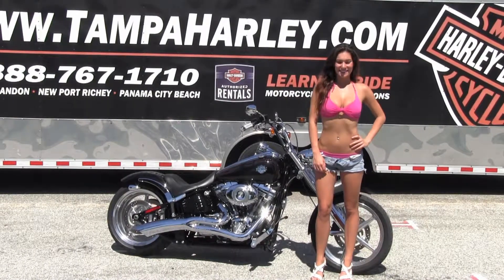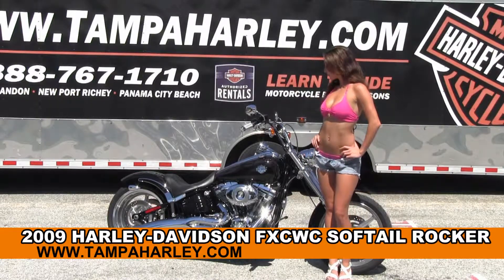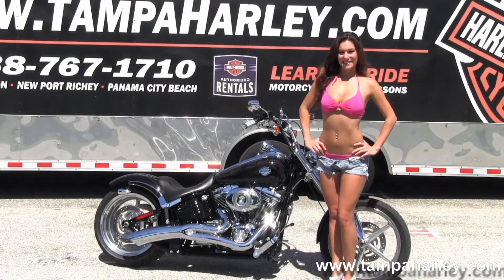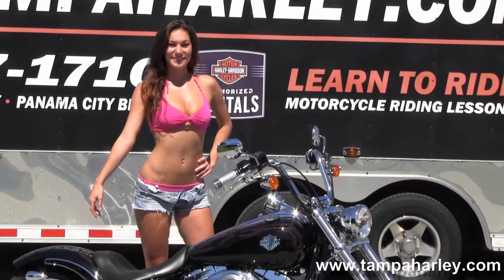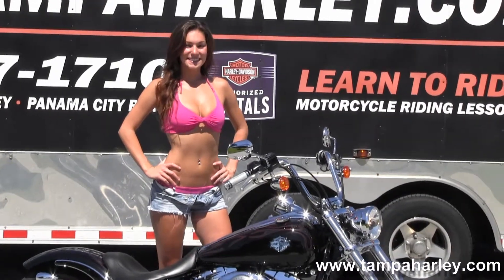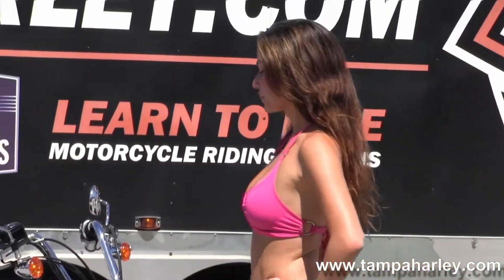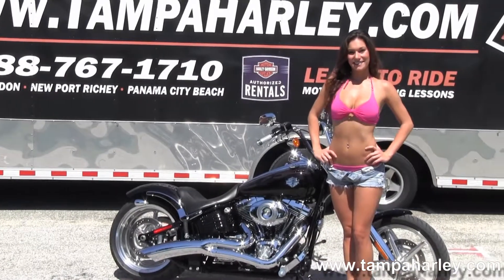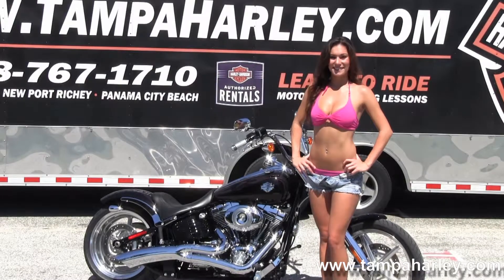Used 2009 Harley-Davidson FXCWC Softail Rocker Motorcycle for Sale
Featuring: Stage1 fuel mapping, Vance & Hines exhaust, upgraded wide fender kit and seat, upgraded bars and grips and factory security, Black with only 4699 miles

Stock# B1303